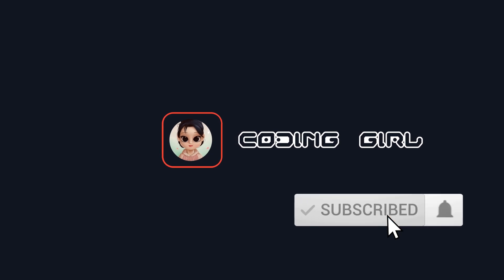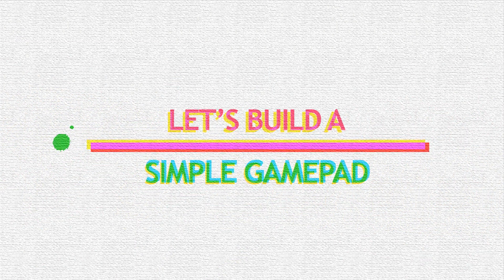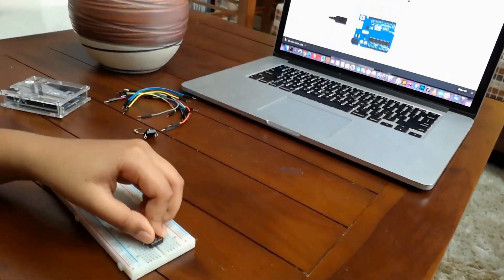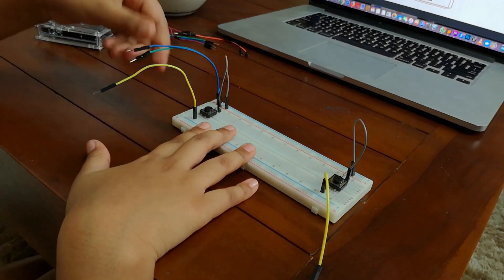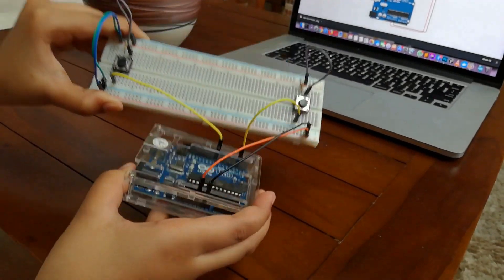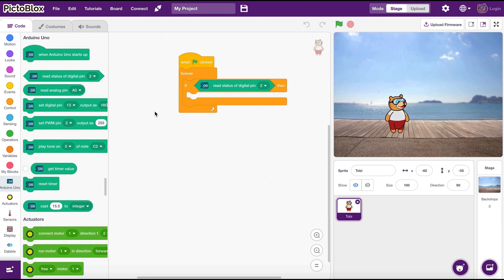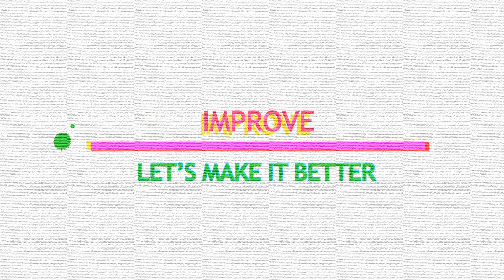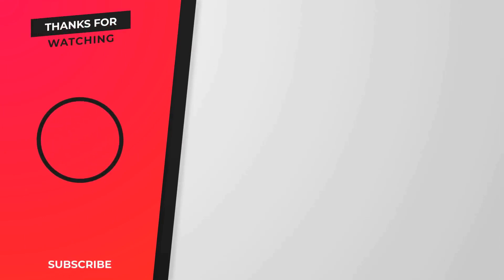DIY Gamepad : Programming Arduino With PictoBlox / Scratch for Kids (Arduino Projects)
Arduino for Kids - Programming Arduino With Scratch (Pictoblox) For Kids & Beginners. Programming Arduino for kids is now super easy with scratch for arduino and Pictoblox. Let's build our own DIY GamePad.

This arduino visual programming series will cover how to use arduino sensors and programming arduino robot car s. If you are into programming arduino with C++, you can click on upload mode in IDE in any of the Arduino programming for beginners series projects to view C++ code.

Links to my programming for beginners and programming sinhala  tutorial series are below. Be sure to check them out first to get to know Scratch and Pictoblox before you jump in to microcontroller programming.